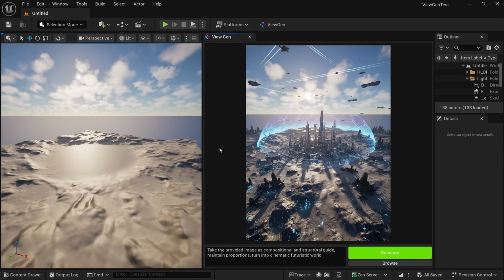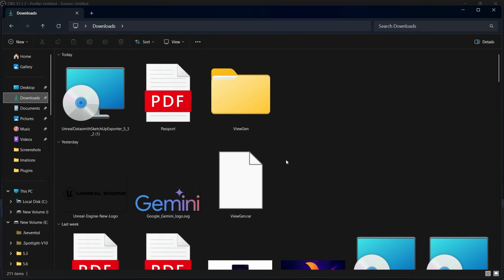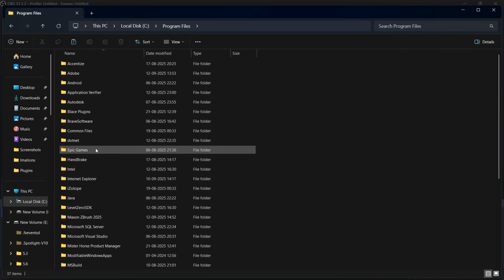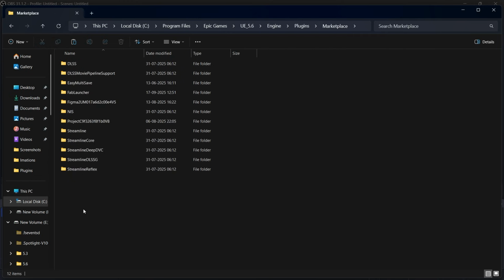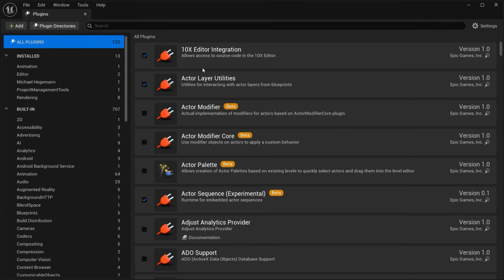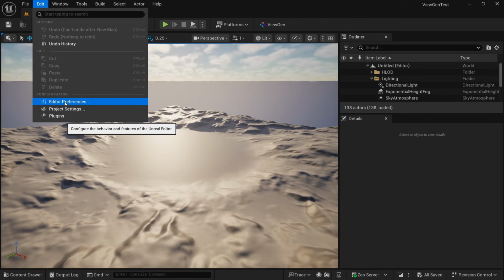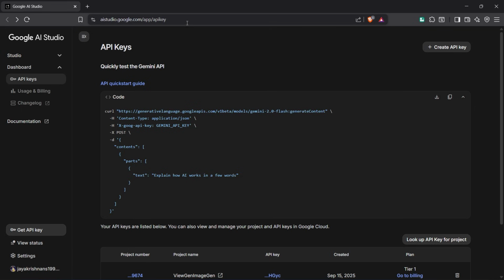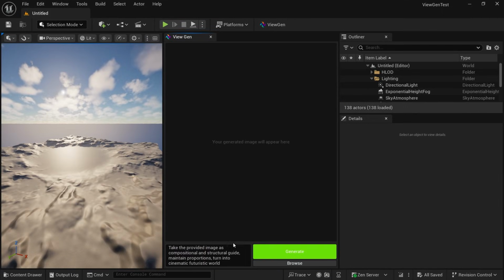How to Install ViewGen Plugin in Unreal Engine 5 | Gemini AI Image Generator Setup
🎉 Install Guide for ViewGen Unreal Plugin (Gemini AI + UE5)

📁 Installation Options:
1️⃣ Project-based: Paste plugin into `YourProject/Plugins/`
2️⃣ Global: Paste plugin into `UE_5.x/Engine/Plugins/Marketplace/`

Paste it into Editor Preferences/Plugins/ViewGen
❗ Having Issues with Vertex AI? (401 Error Fix)

Some users get this error:

“Request failed: 401 (HTTP 401)”

Here’s how to fix it:

✅ 1. Enable Vertex AI API

✅ 2. Enable Image Generation in Google AI Studio

Click “Enable Image Generation” when prompted.

✅ 3. Activate Billing
Even for free tier usage, your Google Cloud project must have billing enabled:

✅ 4. Check API Key Settings

✅ 5. Always upgrade you AI models : Editor preference-plugin-viewgen-Gemini Model : Models/"your model name"

No IP or referrer restrictions.
Valid for Vertex AI / Generative Models.
Not expired.